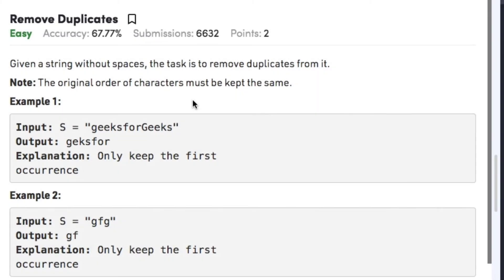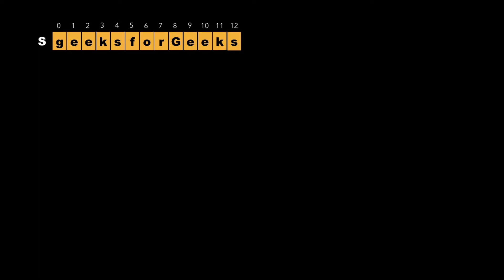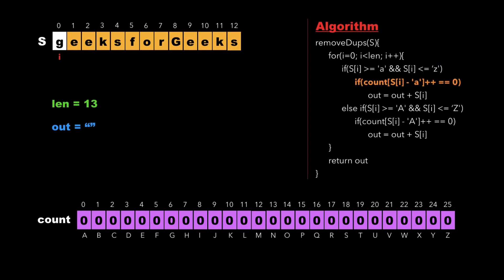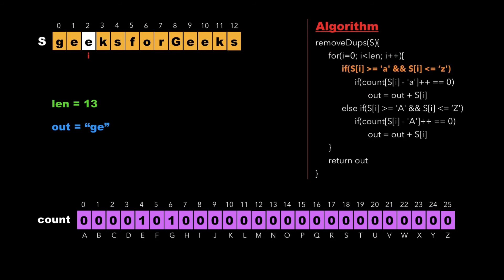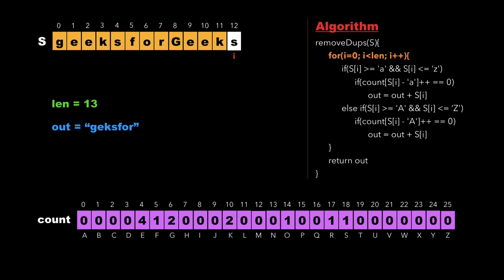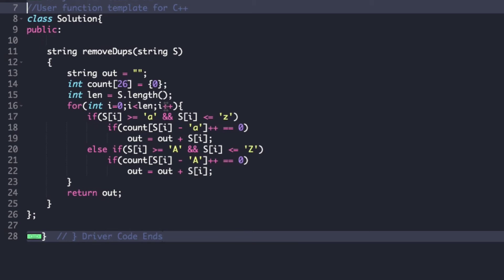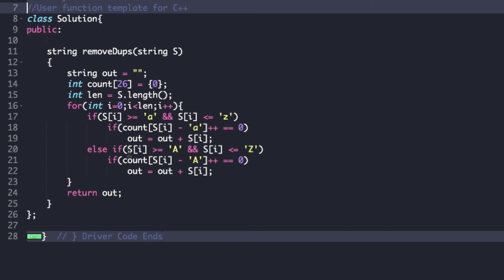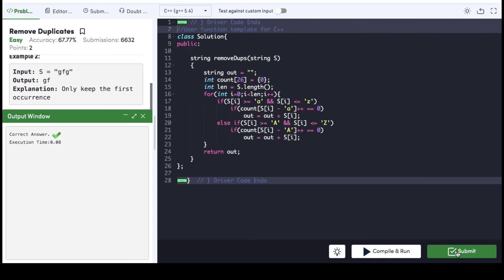String 8: Remove Duplicates | Must Do Coding Questions | GeeksForGeeks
Topics covered in this video series are:
3.Linked List
4.Stack and Queue
5.Tree and BST
6.Heap
7.Recursion
8.Hashing
9.Graph
10.Greedy
11.Dynamic Programming
12.Divide and Conquer
13.Backtracking
14.Bit Magic

String:
8. Remove Duplicates:
Given a string without spaces, the task is to remove duplicates from it.

Note: The original order of characters must be kept the same.

Example:
Input: S = "geeksforGeeks"
Output: geksfor
Explanation: Only keep the first occurrence